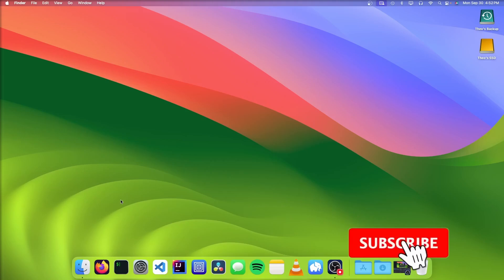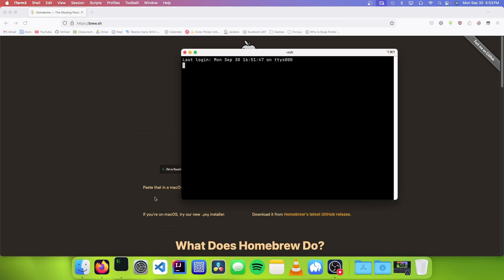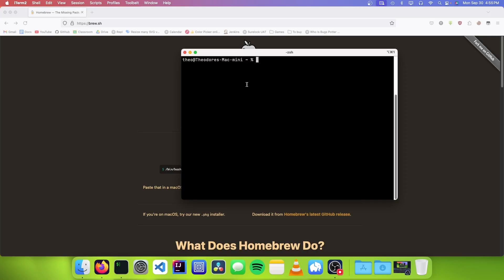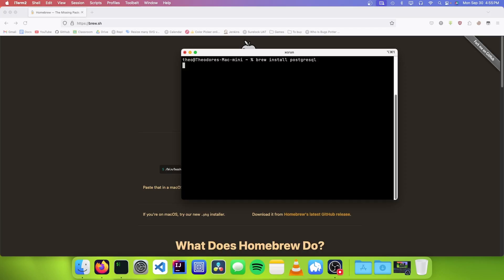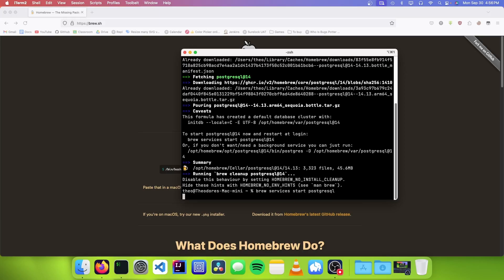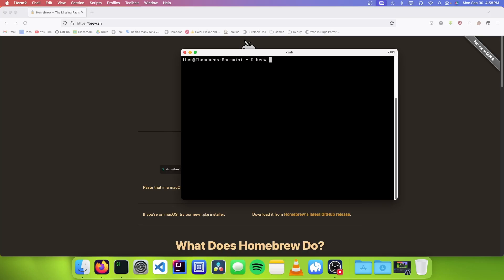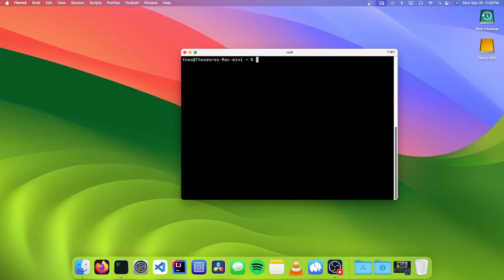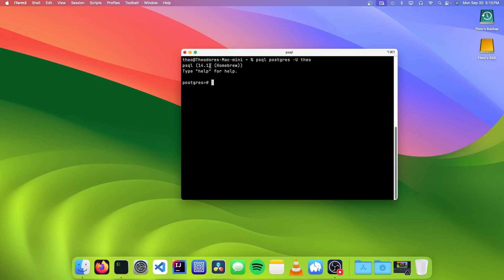How to create a PostgreSQL database on a Mac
In this video, Theo shows you how to create a PostgreSQL database on a Mac!

Chapters:
00:00 - Intro
00:15 - Installing Homebrew
00:48 - Installing and Running PostgreSQL
01:20 - Stopping PostgreSQL
01:38 - Testing
02:04 - Outro